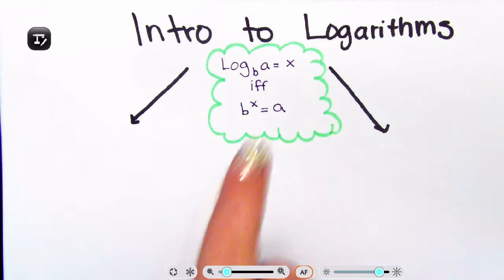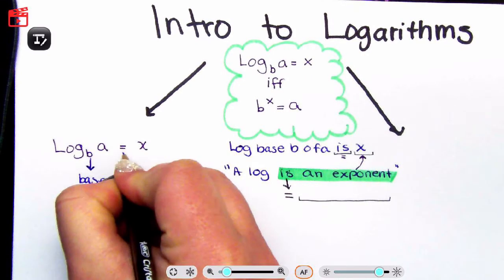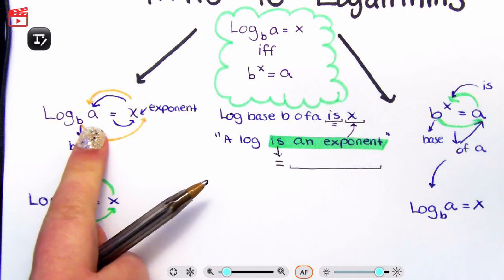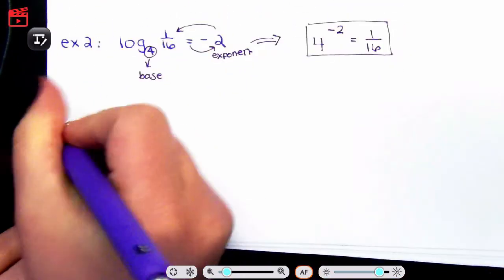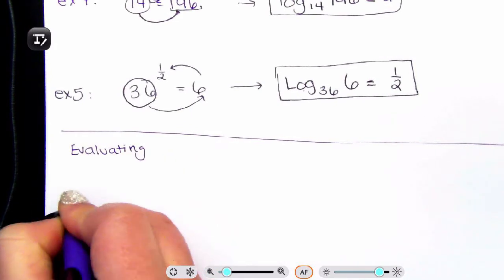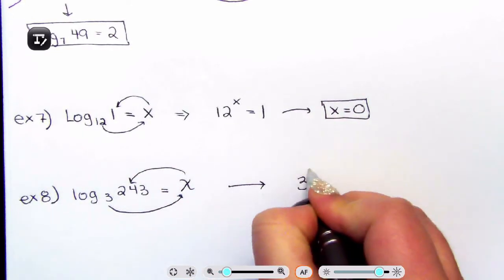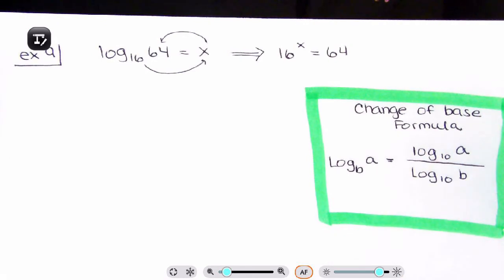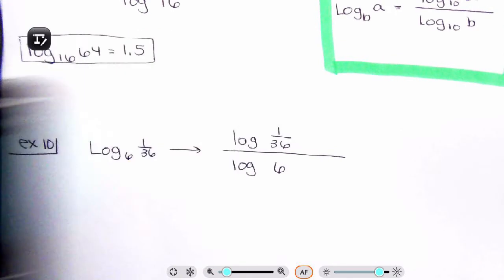Intro to Logarithms